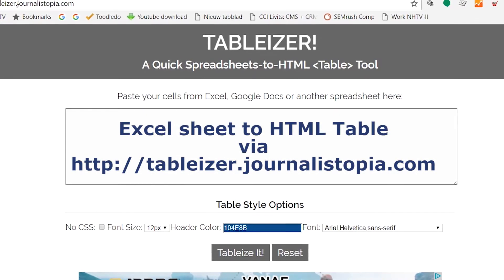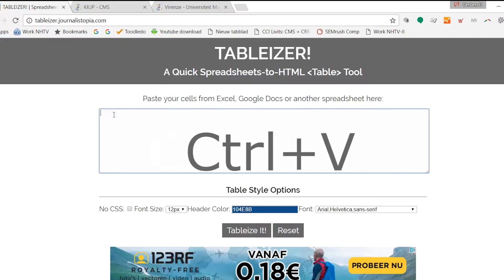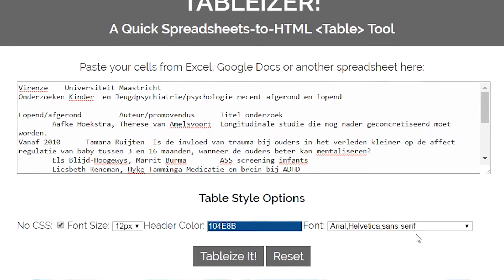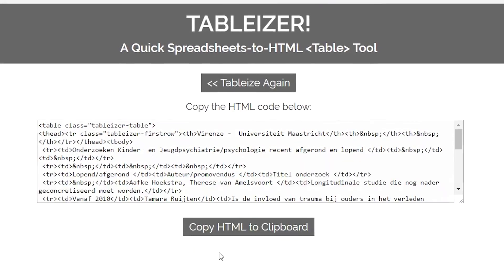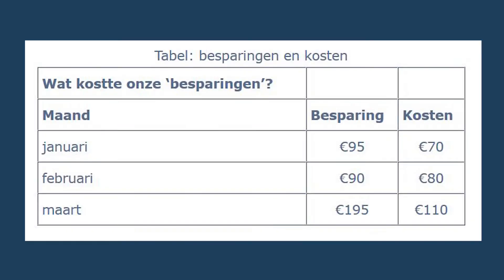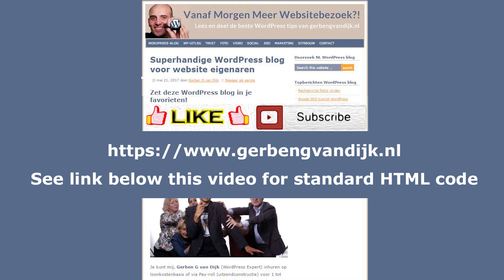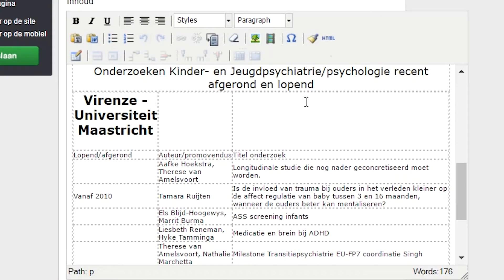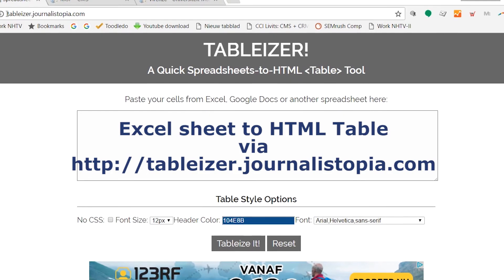Excel to table | How to publish an Excel sheet on a website fast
This is the most easy way I have found to publish an Excel spreadsheets without having to copy and paste all content in a new table myself. With my standard HTML code you can change the first lines of the output of Tableizer. The rows with the content are allready perfect. But I will you provide with clean code and the best code for maximum performance with your HTML table in Google.

So, my tip for excel to table is to use Tableizer.com as a HTML code generator for this.

How Tableizer does work (see video)
For Excel Spreadsheats to HTML.Tableizer will instantly create a table from the content of your Excel sheet. This is the fastest way to publish an Excel sheet on a website. Watch the video, see my examples on my WordPress blog site. En read also this:

Working with Tableizer to import an Excel sheet to your website for publication. All you have to do is to select the columns from your table and paste them into tableizer. In addition, you set up the CSS settings, but I normally turn this checkbox off. Because I prefer clean and right HTML code in my Content Management System.
And so do you, I suppose.

On my website you can find a standard HTML code, so you can perfectly change the output of the Tableizer HTML a littebit
to fulfill the webstandards and optimize the table for Google Search.

In any case the main content of your Excel sheet will be the same in the table. Tableizer will work, even without changing
the first HTML lines.